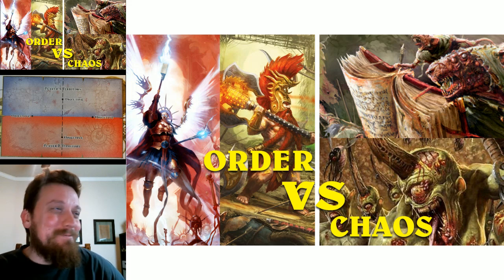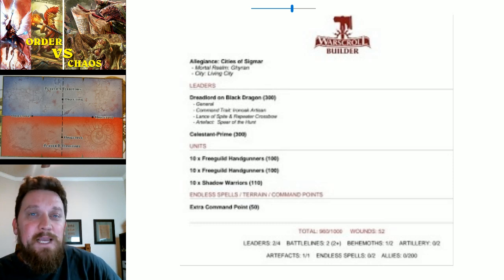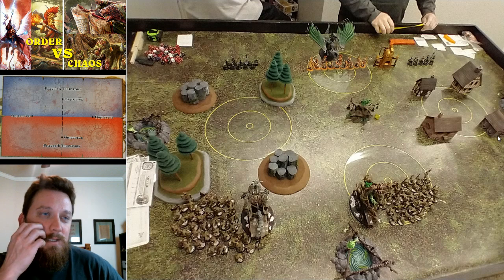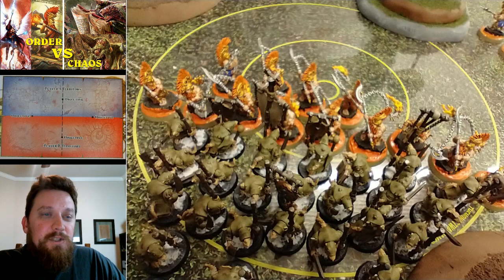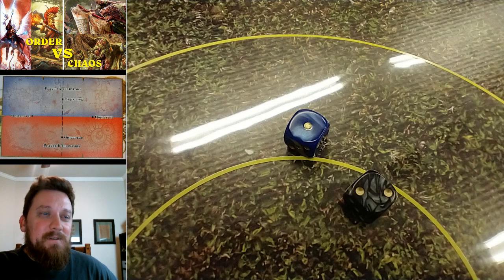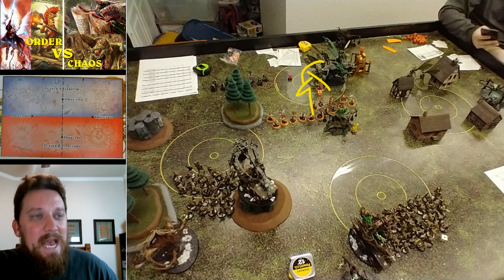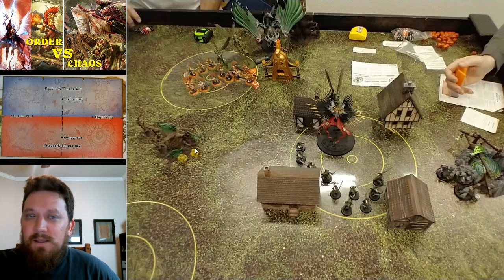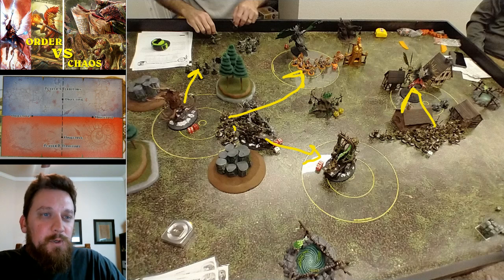AOS Bat Rep - 2v2 Team Battle - Cities & Fyreslayers vs Skaven & Nurgle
2v2 battle report!
Game Type: Border Wars
Team 1: Living Cities and Fyrslayers
Team 2: Skaventide and Nurgle